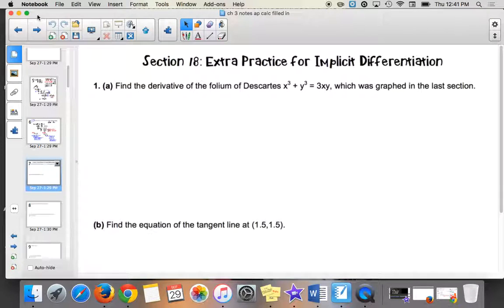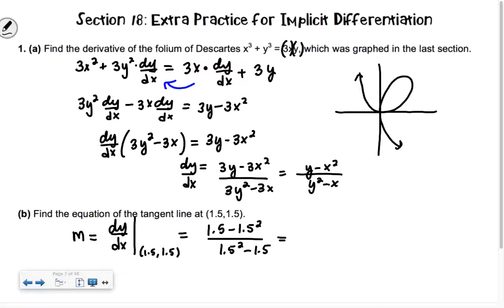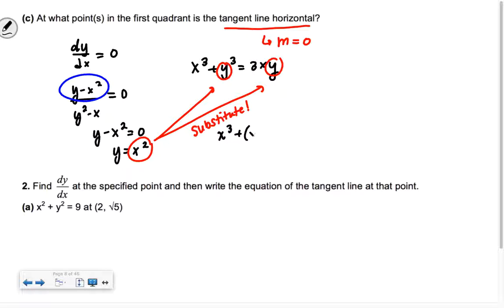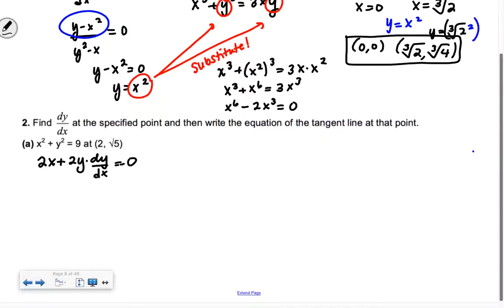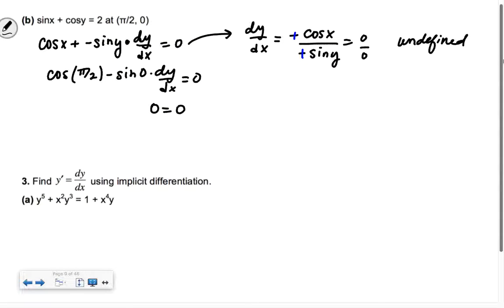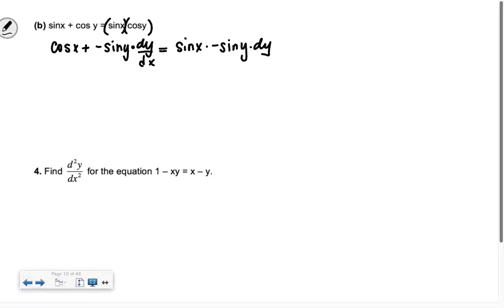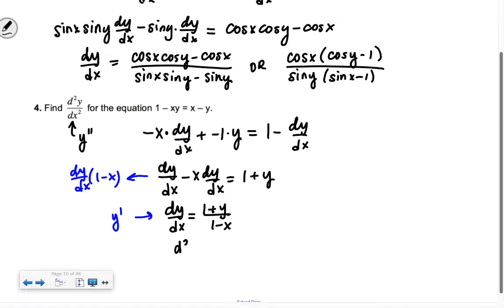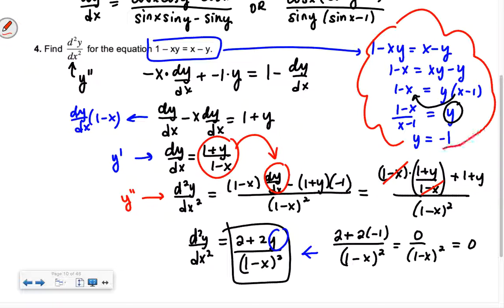Section 18 AP Calculus: More Practice with Implicit Differentiation